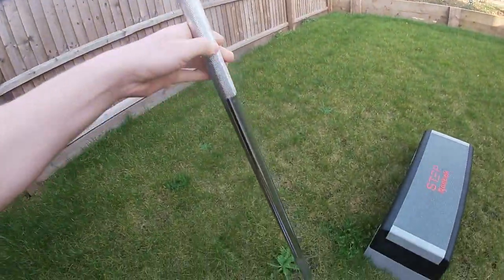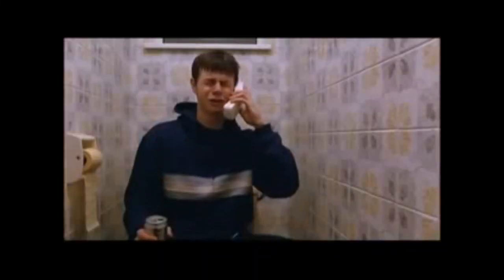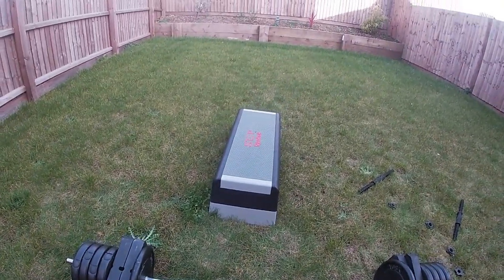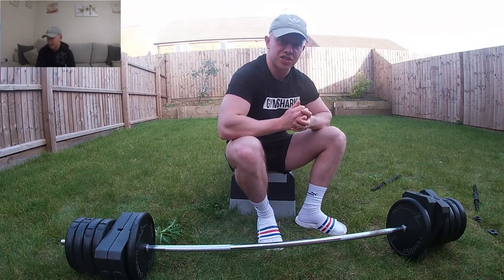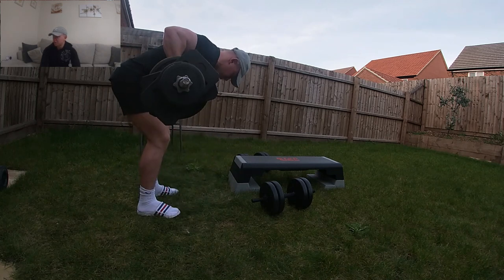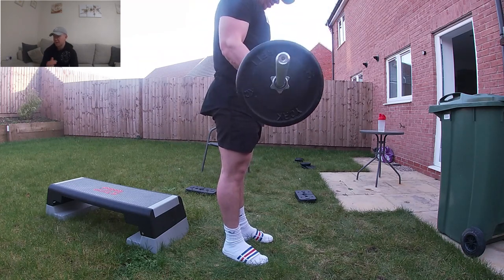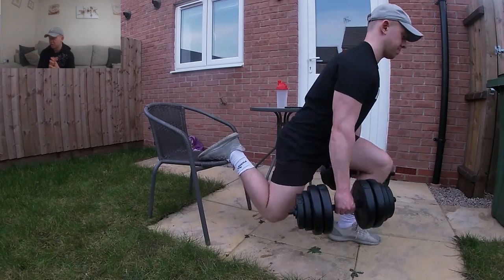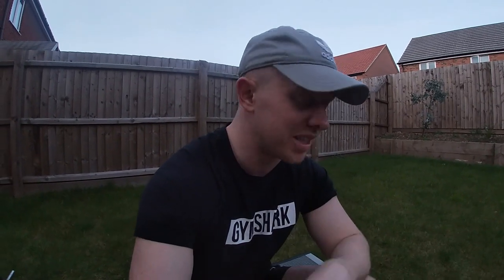MY HOME WORKOUT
No gym?!

I made my own home workout with limited equipment,.

Full body split.